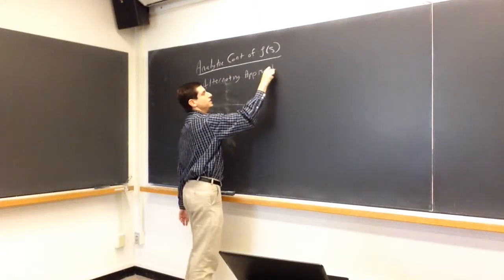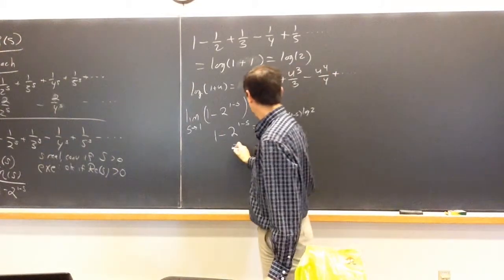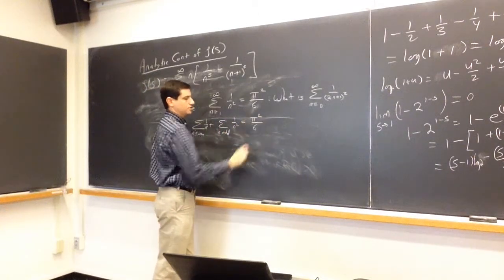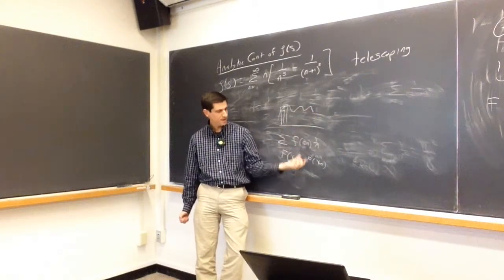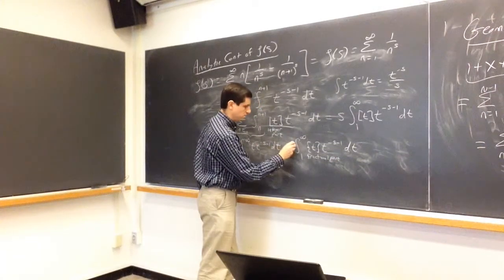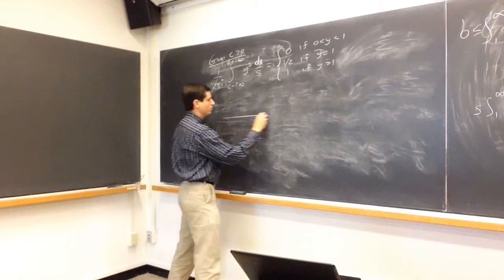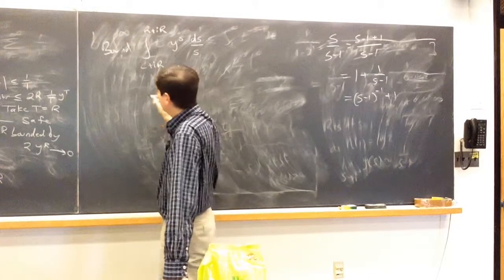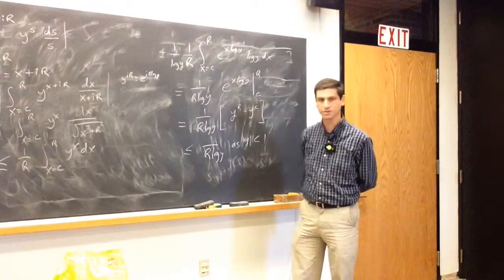Math372 Fall2015 20b AnalyContZeta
Math 372: Complex Analysis: Lecture 21: November 4, 2015: Analytic Continuation of Zeta(s), Preliminary Integral for PNT